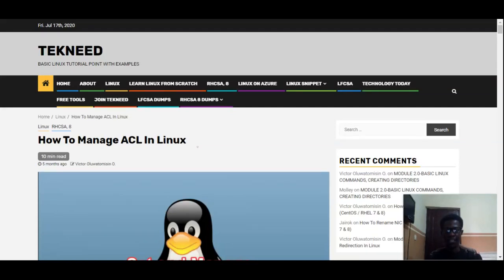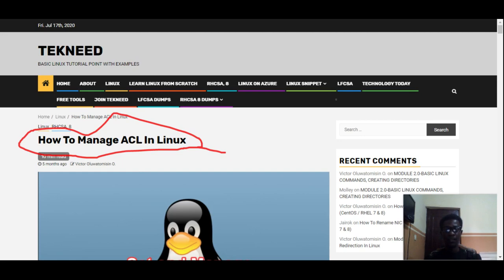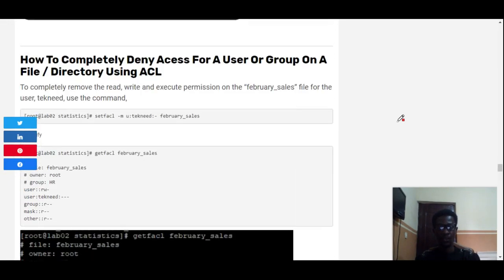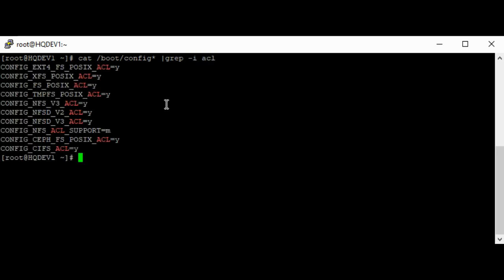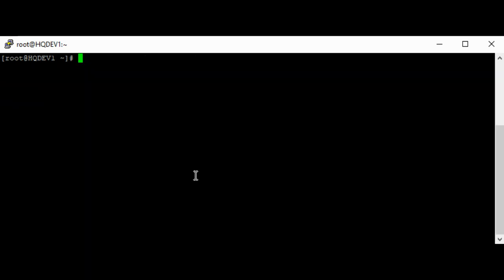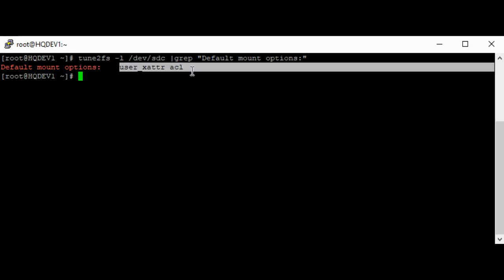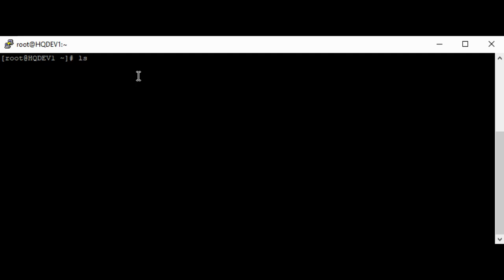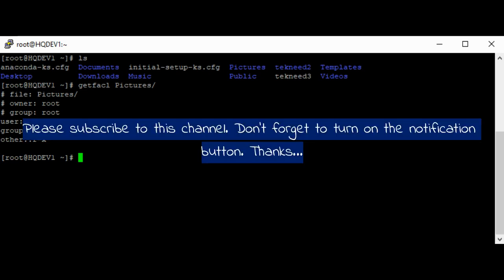Understanding Access Control List (ACL) in Linux (RHCSA 8, Lesson 4A)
Understand the concept of access control list in Linux, why you need it and how to set and manage permissions using ACL in Linux